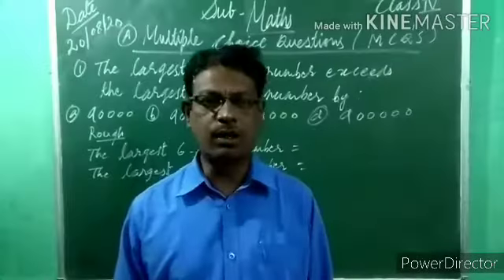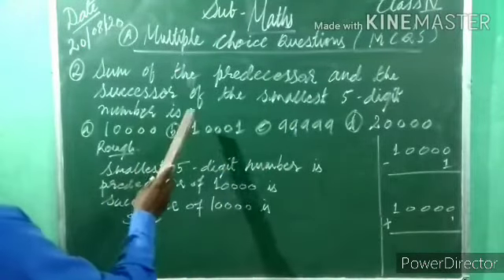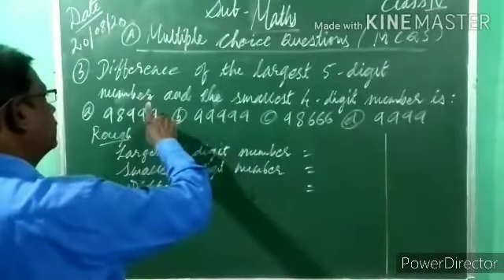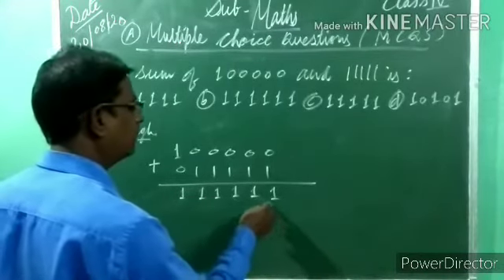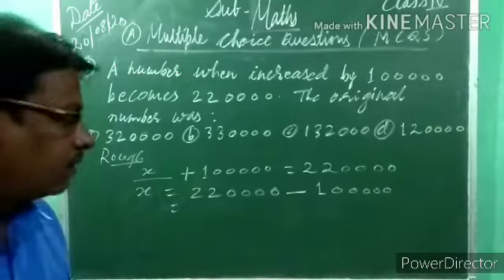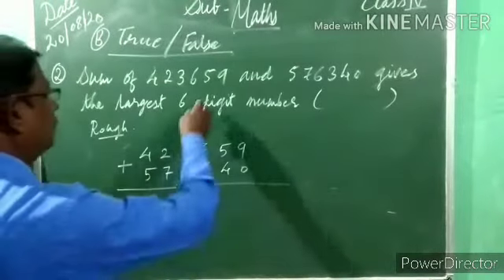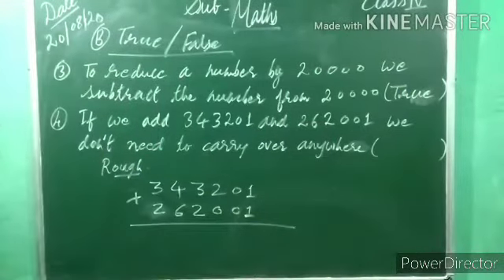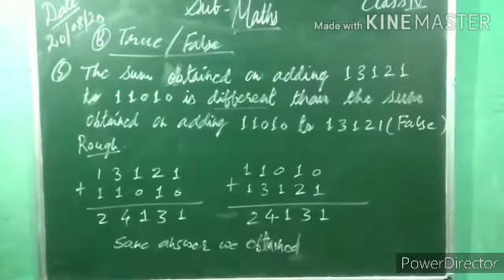Class 4 {Second lesson part 12}